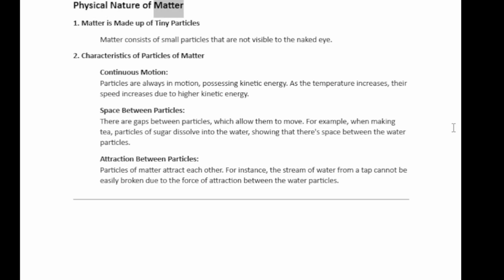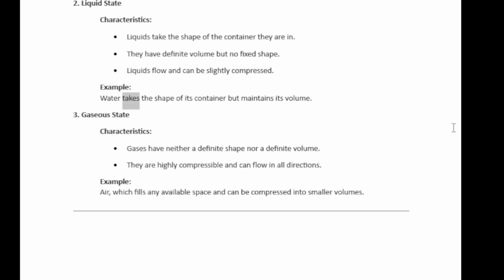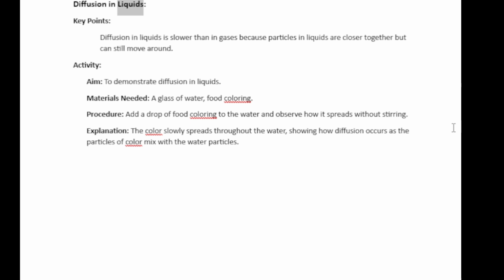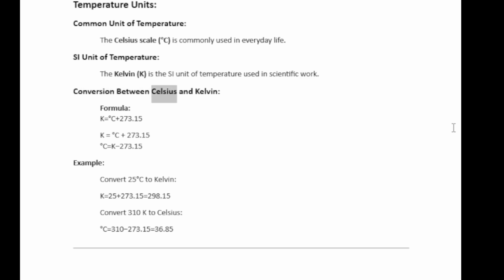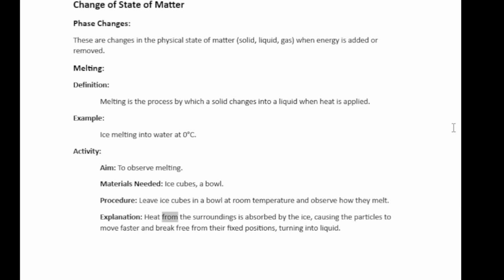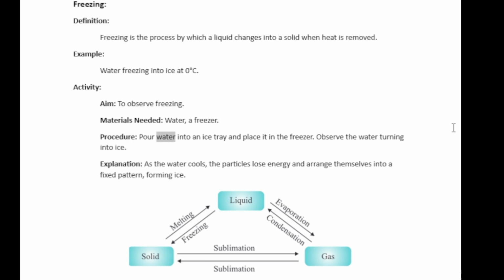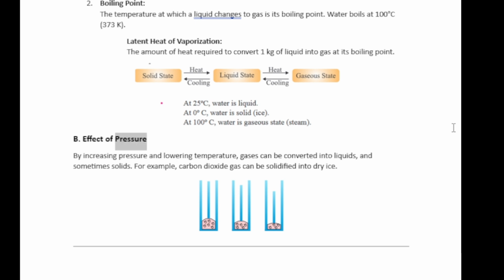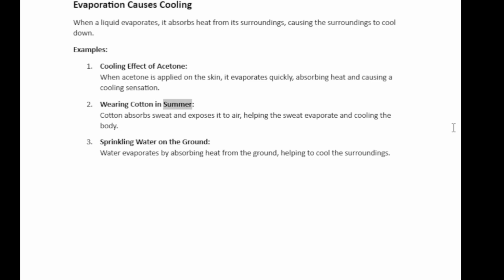Matter in Our Surroundings | Class 9 CBSE Science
Welcome to our Class 9 Science series! In this video, we dive into Chapter 1: "Matter in Our Surroundings" based on the CBSE curriculum. This comprehensive lesson covers everything you need to know about the concept of matter, its states, and how it changes from one state to another. We’ll explore properties like shape, volume, and density, discuss key concepts like diffusion and evaporation, and learn about the impact of temperature and pressure on different states of matter. Perfect for students preparing for exams or anyone interested in understanding the basics of matter!